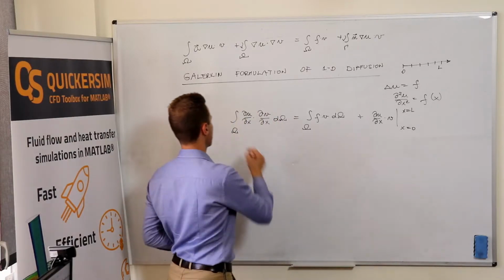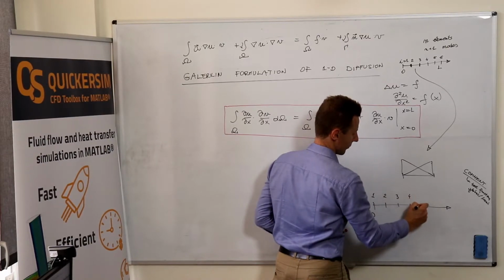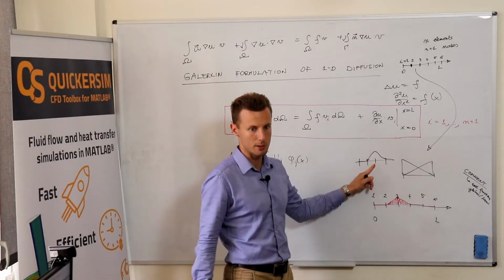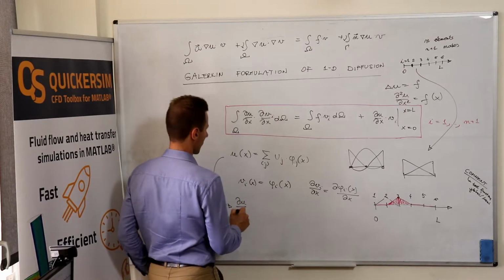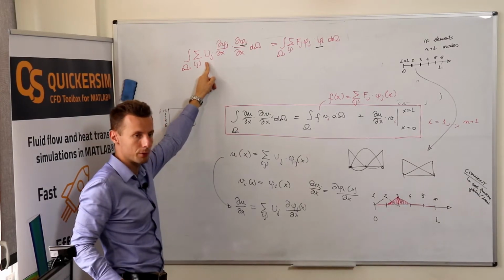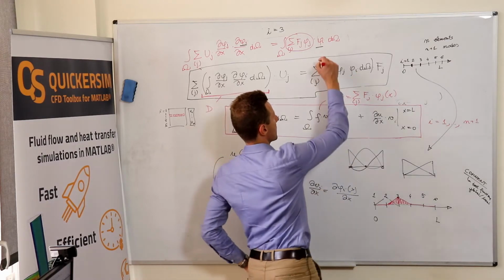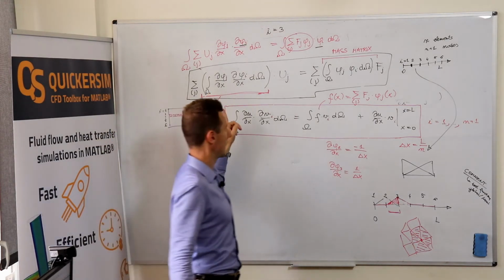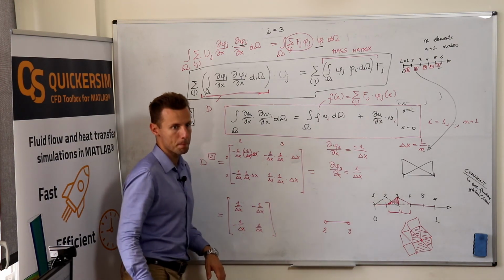CFD Course - 32 - FEM: Galerkin 1 D elements local matrix derivation reference element